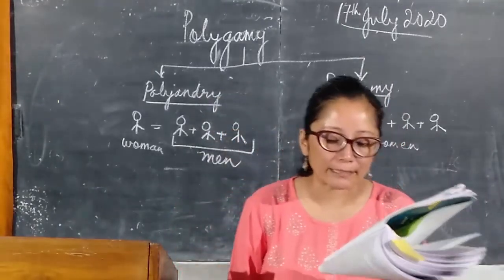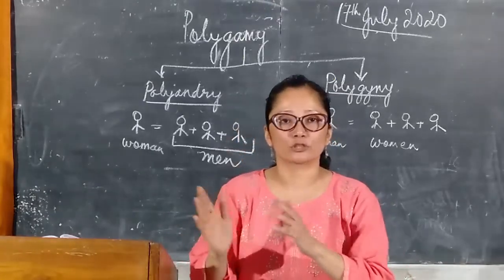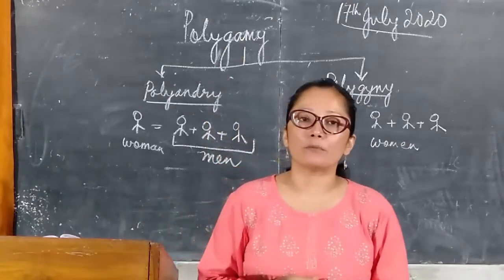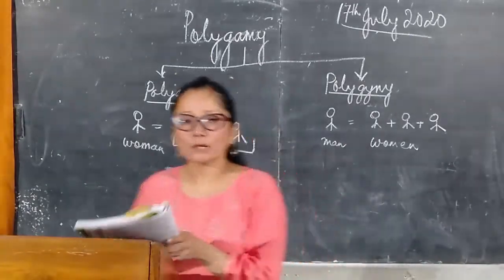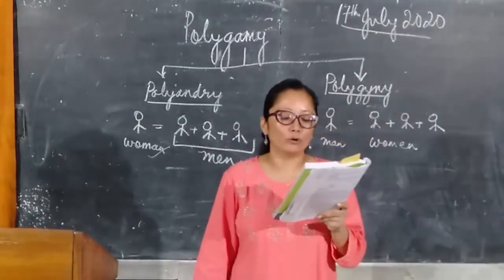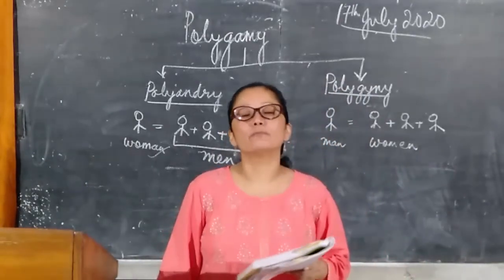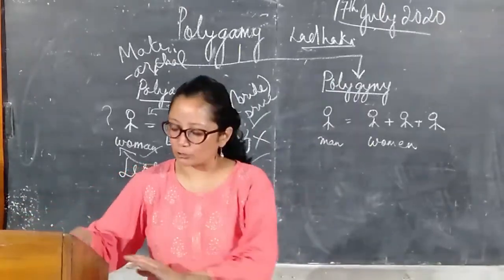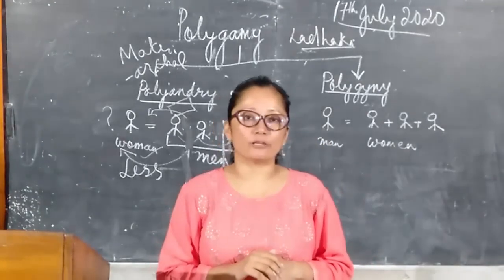Class 12 AB Sociology - Types of Marriage (Part 5)